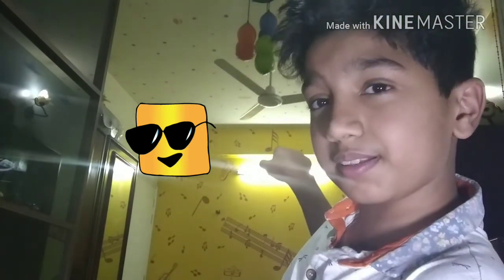What's On My Phone??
Hey guys,
Welcome back to my another video.
I saw lot of videos of about it in YouTube.
So in this video I took my phone and showed you (what's on my phone).
Peace out..